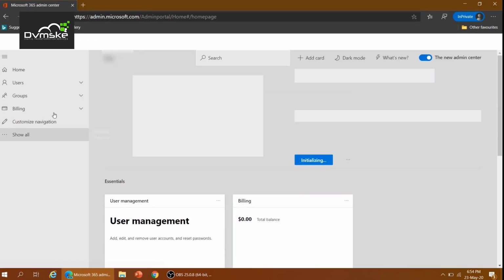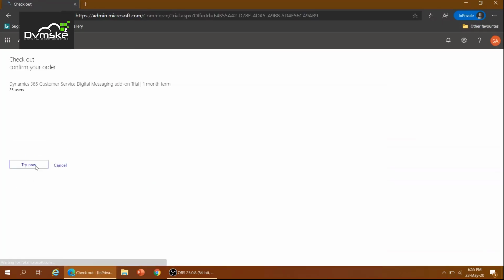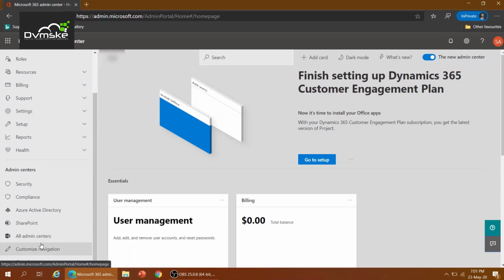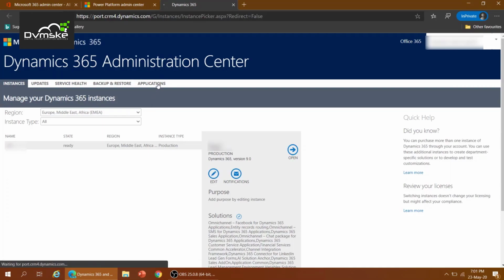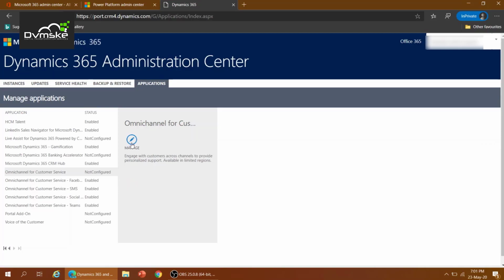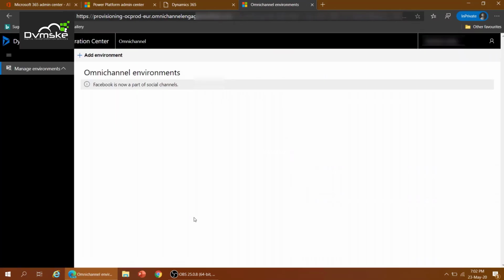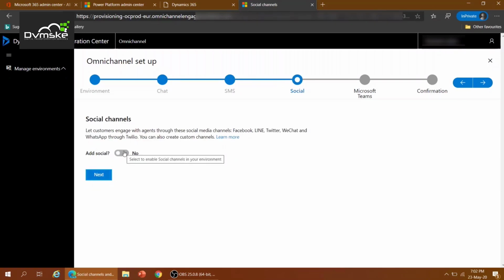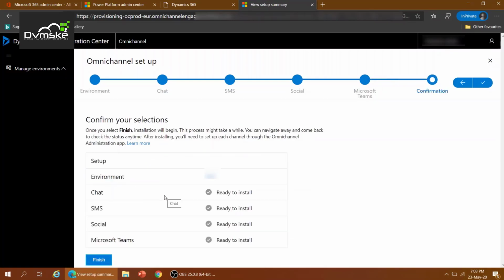Using power Virtual Agent with Power Automate and Integrate with Omni Channel Part 1 Configuration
Microsoft Dynamics 365: Omnichannel for Customer Service is a robust application that extends the power of Dynamics 365 Customer Service to enable organizations to instantly connect and engage with their customers via channels like Live Chat and SMS, Social Channels and the Best thing is now we can integrate all of this with Microsoft Power Platform i.e Power Virtual Agent bot, Power Automate, power apps, Power Portals and much more

Upcoming: Create Power Virtual Agent with Case ID scenario and integrate with Omni Channel

Upcoming more topics
Assign roles and enable users for Omnichannel for Customer Service
Try channels for Dynamics 365 Customer Service
Configure an SMS channel
Configure a Facebook channel
Quickly configure a chat widget
Understand the unified routing and work distribution
Agents using Omnichannel for Customer Service app

Table of Contents:

00:00 - Introduction
00:12 - Prerequisite to Start
00:31 - Install Omni channel addon
01:39 - Configure Omni channel Basic